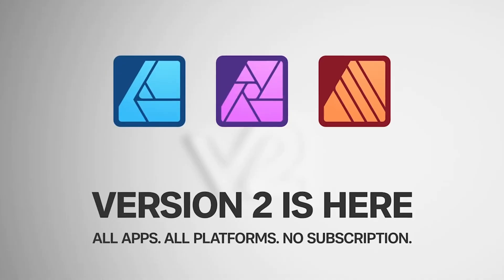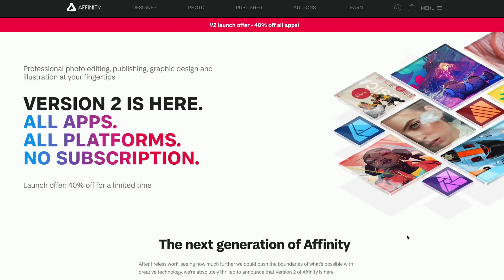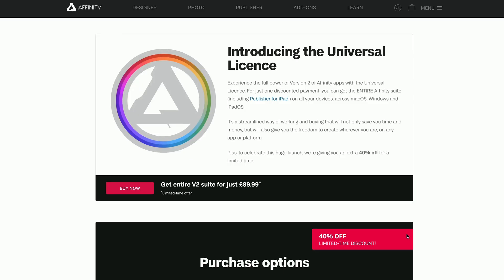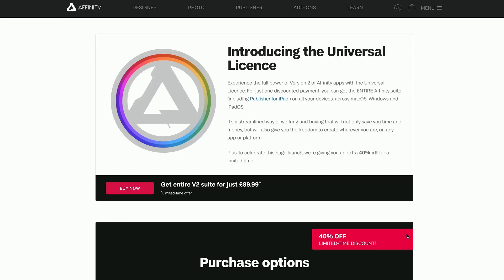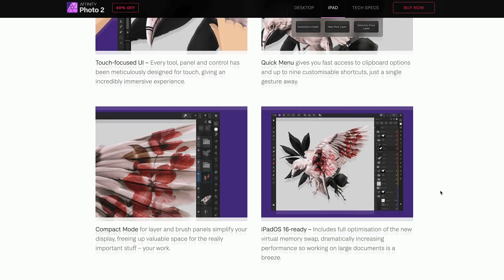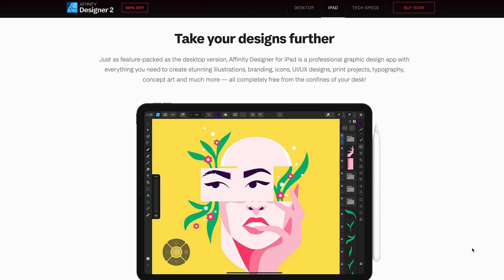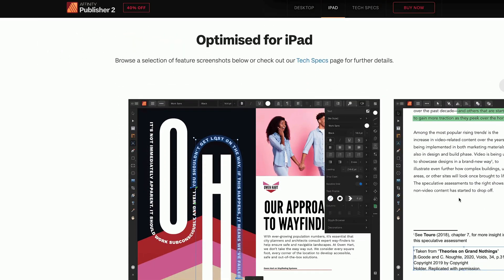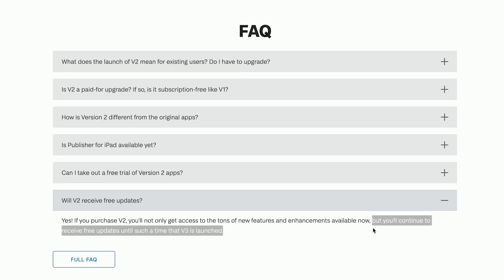Affinity Version 2 Released - BRILLIANT!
In this video, I'll be talking about Affinity Version 2!

🎬 Chapters:
0:00 Intro

Affinity Version 2 Released - BRILLIANT New Features!